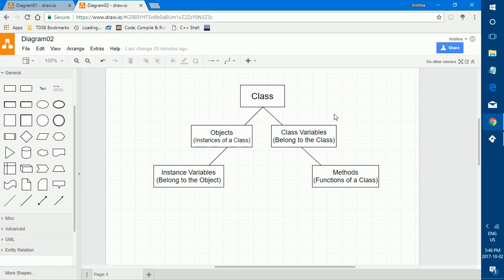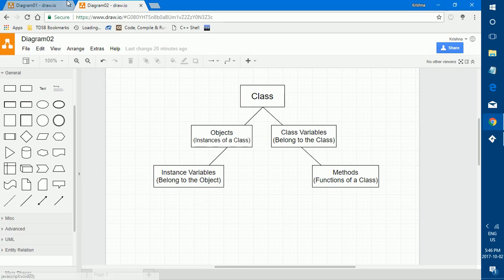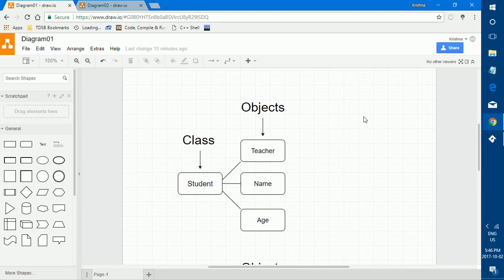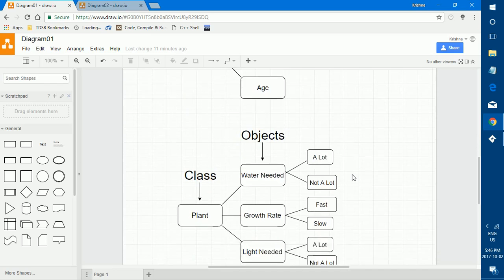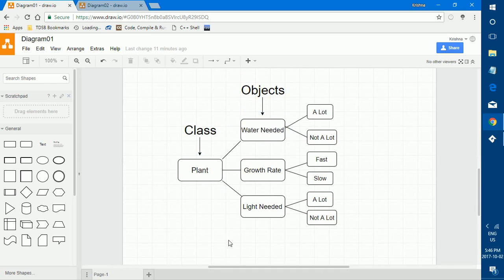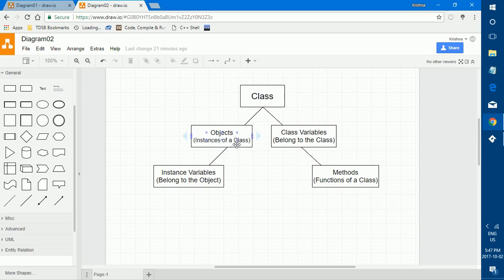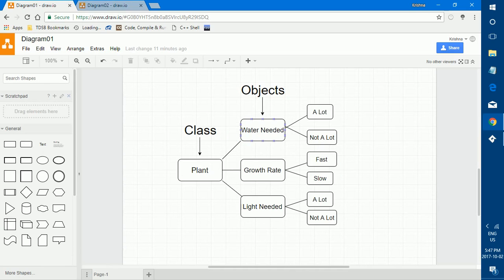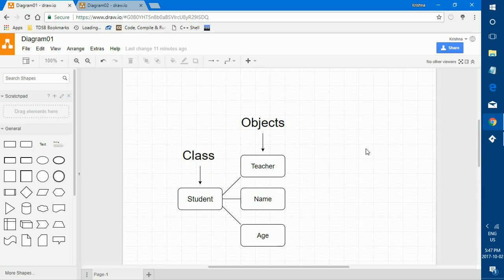Python OOP Tutorials | Part One - An Introduction to OOP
Welcome to Part One of Python OOP tutorials series!
This video is just a quick overview of what we will be learning throughout the series.